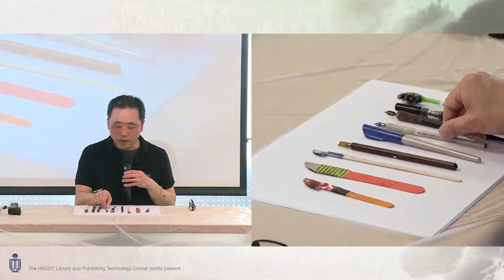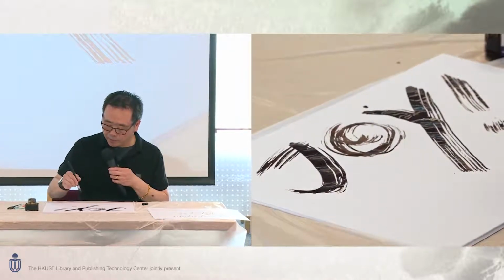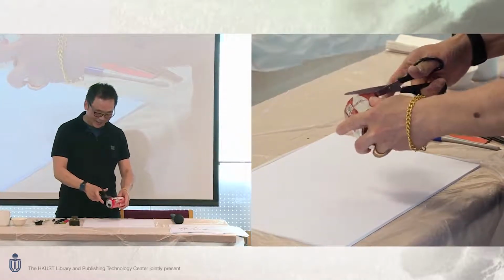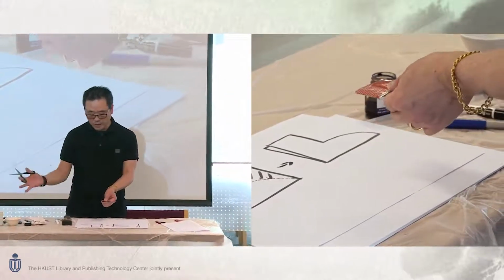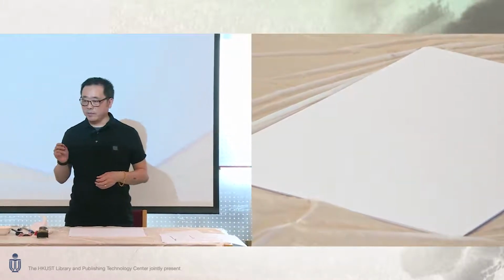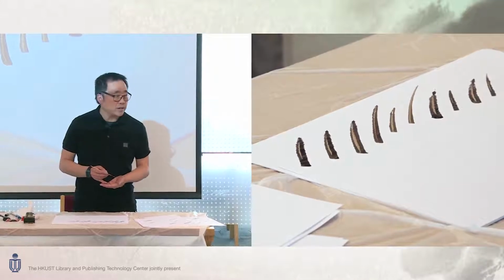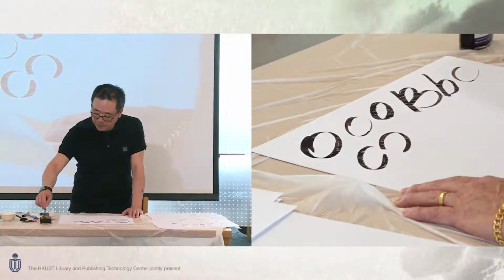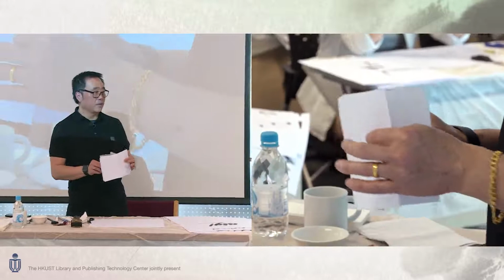Workshop on Calligraphy with the Folded Pen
In this workshop participants will make their own calligraphy pens using cut out sheets of aluminum from soft drinks cans. The design of the nib allows the creation of a variety of marks. You will be taught systematically how to write a variety of scripts. You will have opportunities to create calligraphic letters of your own.

Date: April 13, 2018 (Friday)
Time: 12:00 – 14:00